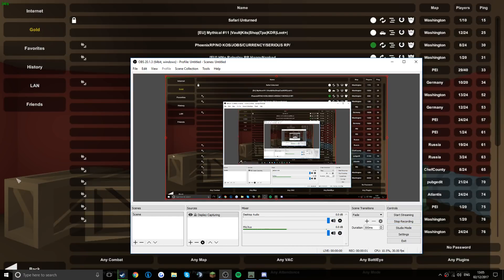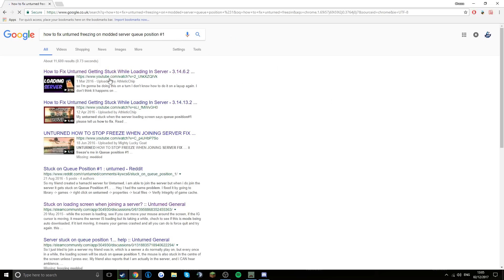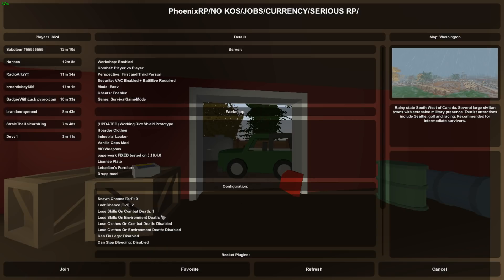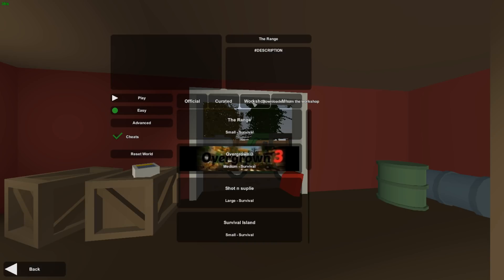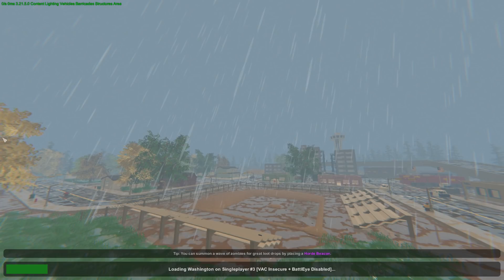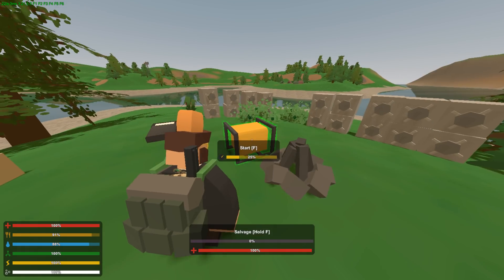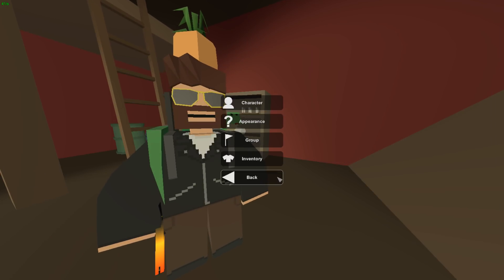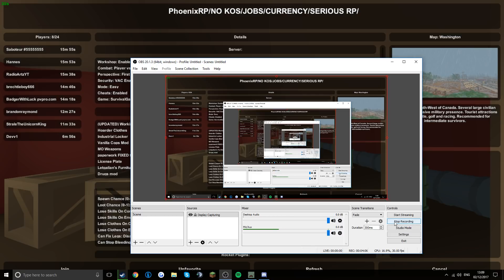HOW TO FIX UNTURNED CRASHING SIMPLY! 3.21.5.0 (QUEUE POSITION #1) (DONT REINSTALL UNTURNED)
HOW TO FIX UNTURNED CRASHING (QUEUE POSITION #1) (DON'T REINSTALL UNTURNED)
Hey guys, Chazza/Charlie here, today I'ma show you how to fix your Unturned, on the latest version, 3.21.5.0, December 2nd 2017, (blimps added/new update). Without reinstalling Unturned, without restarting your PC, or Unturned, or deleting all your mods, you can try these methods, but this one I explain today, is most useful, and has worked for over 20+ people I have shown, it is great! I will explain it in the video, and it's SIMPLE! just watch the video, it's very easy to understand, and only takes a minute or less! If the other methods don't work, this will probably work!

TAGS (IGNORE:
Unturned bug fix
how to fix unturned crashing 3.21.5.0 december 2nd 2017
why does my unturned crash on queue position #1 for a single server but not others?
unturned freezing on queue position #1 fix
how to fix unturned crashing without reinstalling
unturned